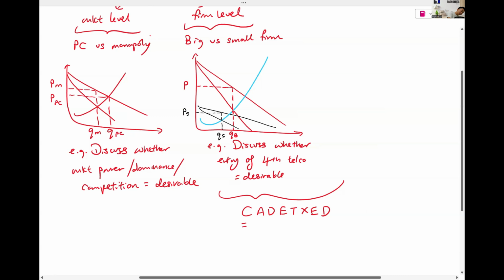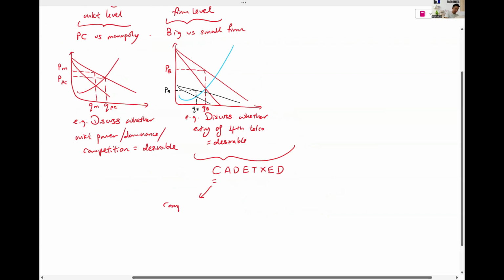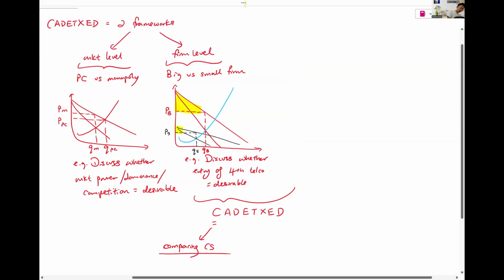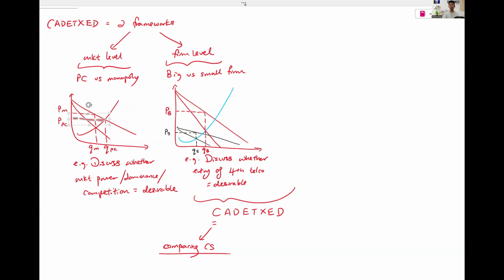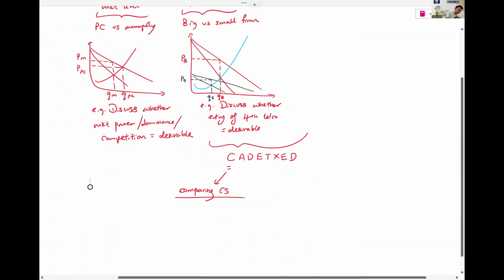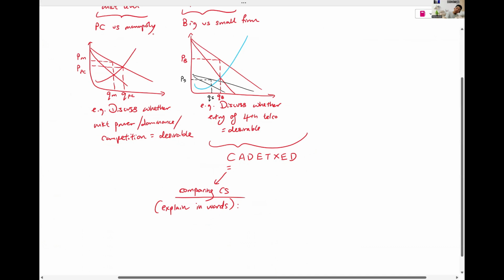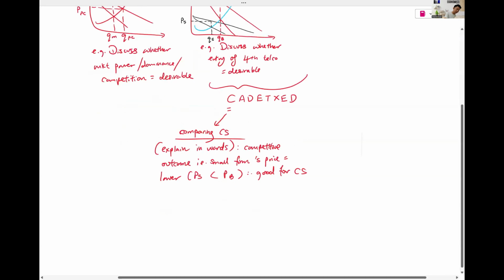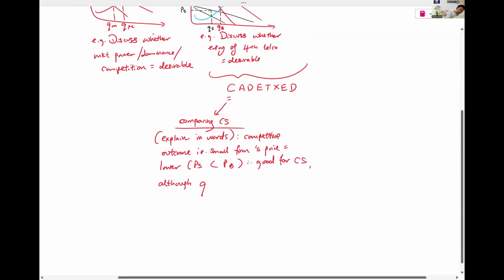JC Economics Tuition - CADETXED - 2 Frameworks to Compare Desirability of Market Power (Part 2)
H2 Econs Tuition - CADETXED - 2 Frameworks to Compare Desirability of Market Power (Part 2)